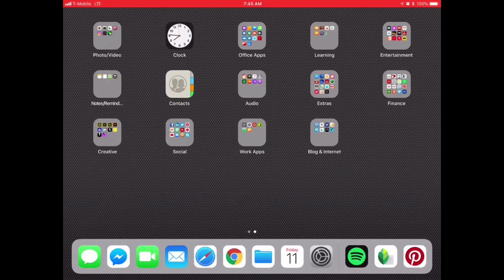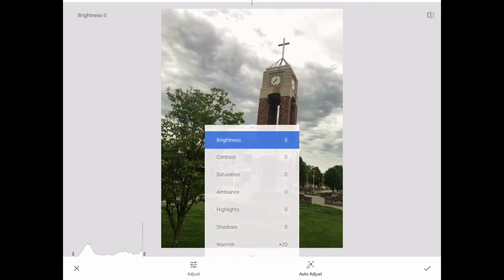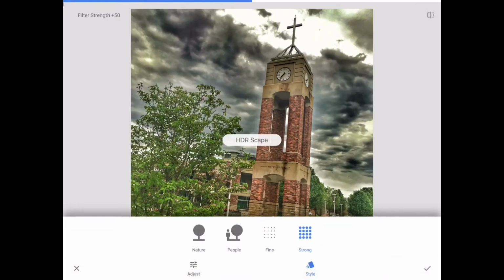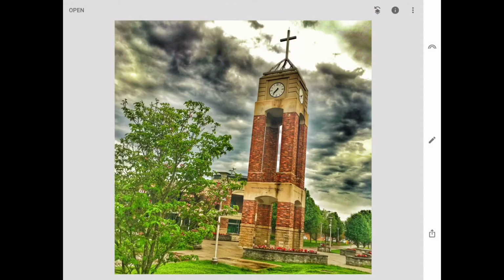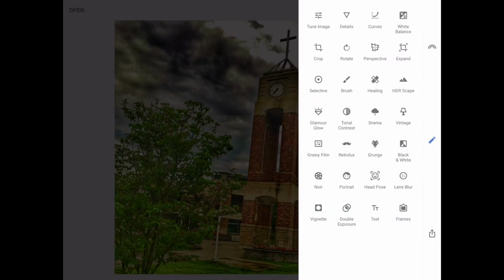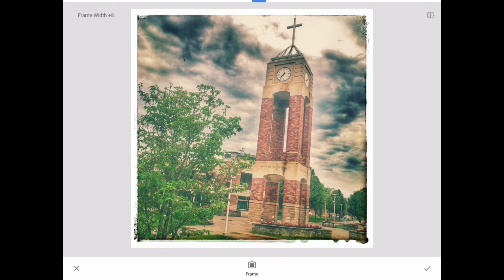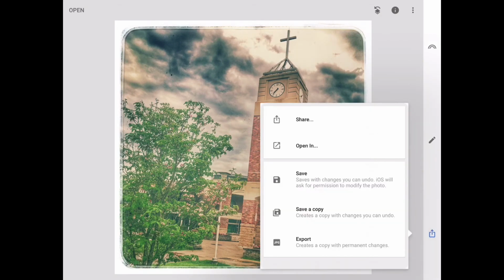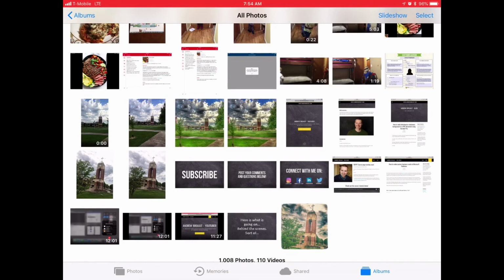Crash intro to Google Snapseed on iPad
So, I was sitting in a parking lot editing a photo for Instagram in Snapseed on my iPad Pro and decided to give a quick crash tutorial on my editing process.